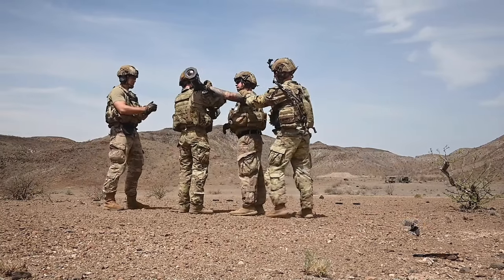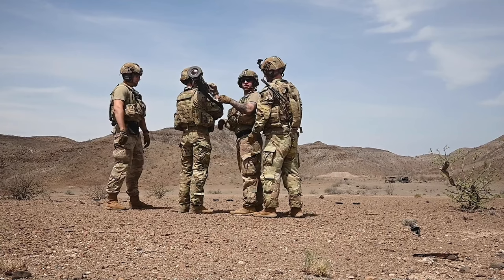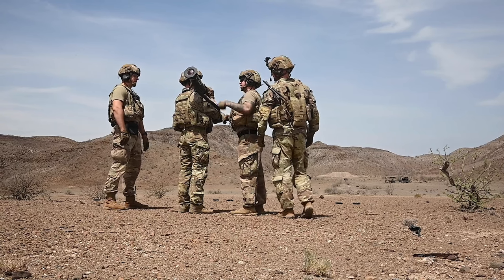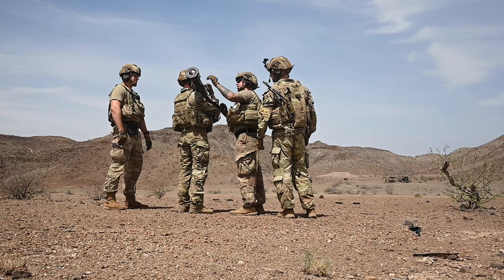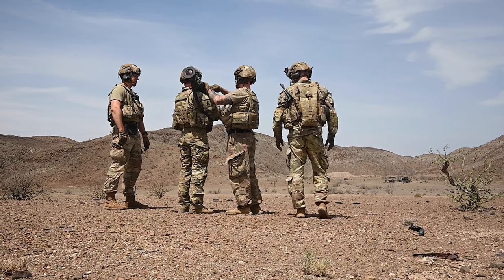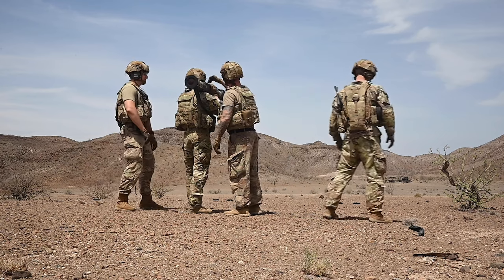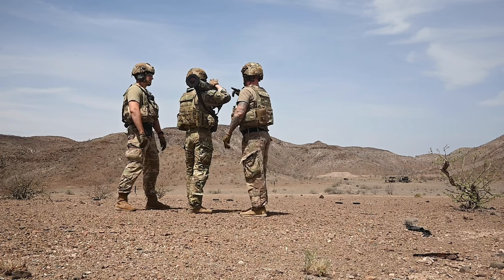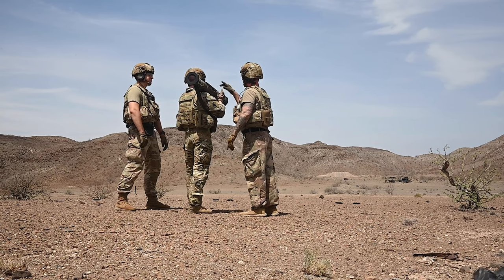U.S. Army infantrymen assigned the East African Response Force (EARF) fire an AT4-CS confined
U.S. Army infantrymen assigned the East African Response Force (EARF) fire an AT4-CS confined space light anti-armor weapon in Djibouti, Aug. 10, 2022, during a routine range training day.

U.S. Army EARF fire AT4
DJIBOUTI
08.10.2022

The EARF serves as part of U.S. Africa Command’s crisis response capability, and is tasked with responding to emergency situations at U.S. Embassies in the East African region or in countries around the CJTF-HOA area of interest. (U.S. Air Force video by Senior Airman Bryan Guthrie)

Film Credits: Video by Senior Airman Bryan Guthrie
Combined Joint Task Force - Horn of Africa